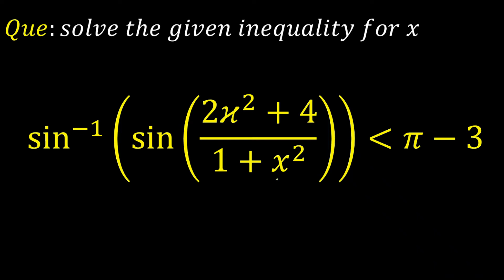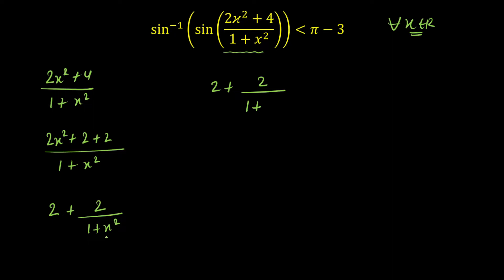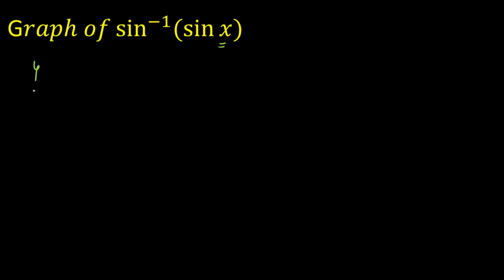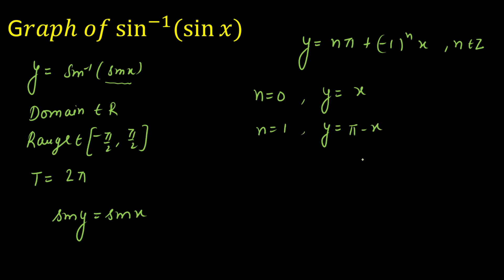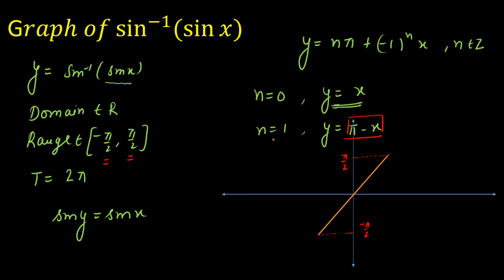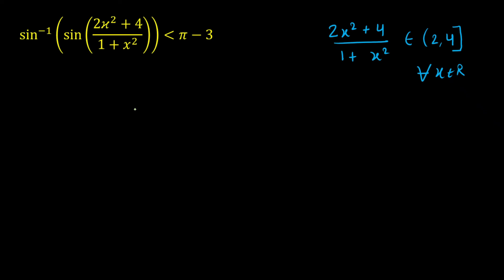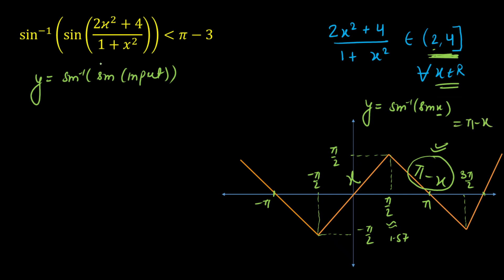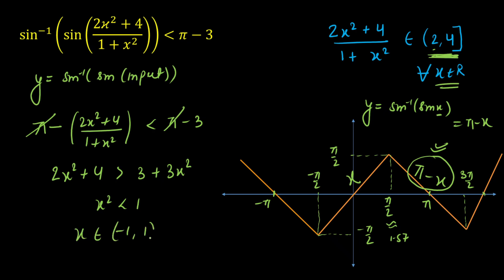Inverse trigonometric function | ITF | Check your skills!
We present a solution to a unique ITF inequality question for which the one who is solving should have complete knowledge of inverse trigonometric functions as well as function. The objective of the question is to find the value of x for which the given inequality satisfy. This question will surely test your skills in function and inverse functions and in my opinion, this question fits any competitive examination like IIT-JEE mains, IIT-JEE Advance, KVPY, etc...